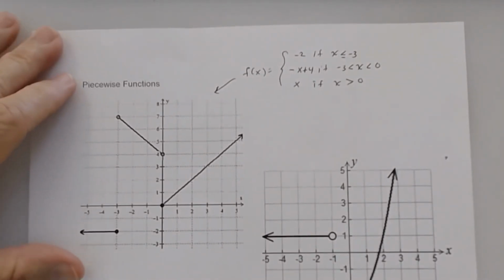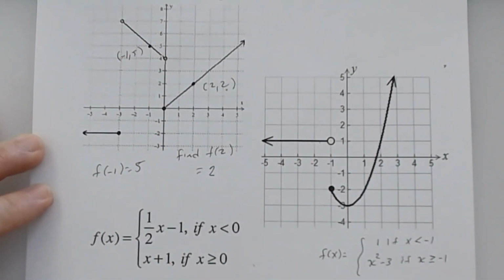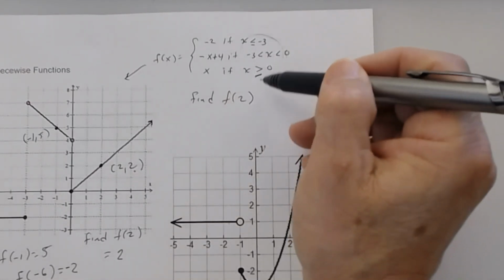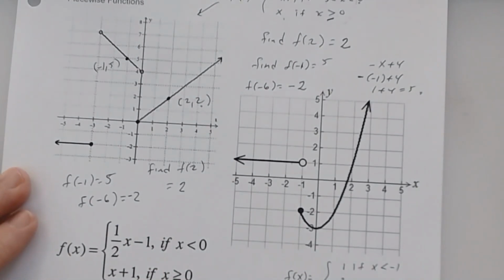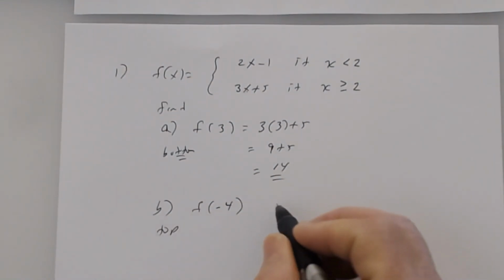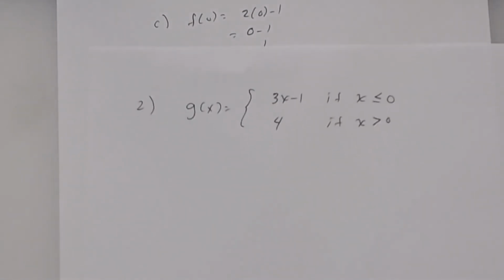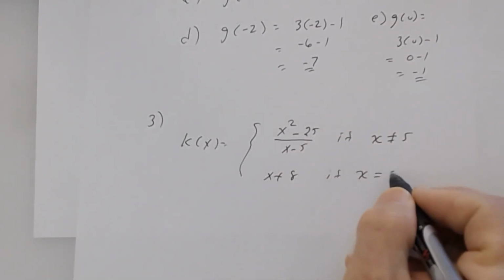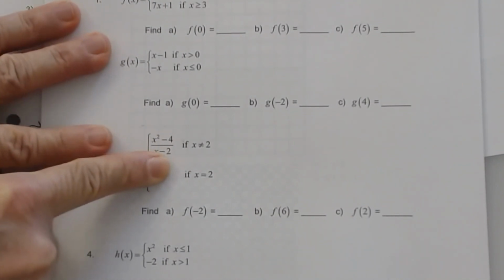Piecewise Functions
This lesson focuses on evaluating piecewise functions.